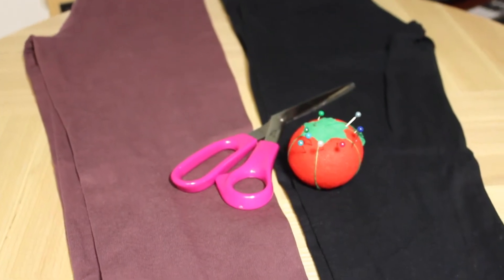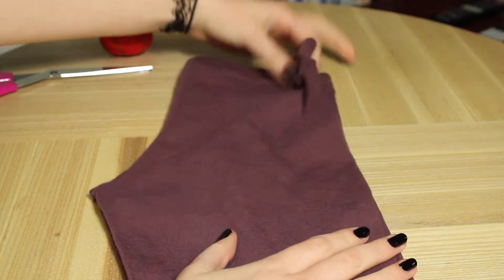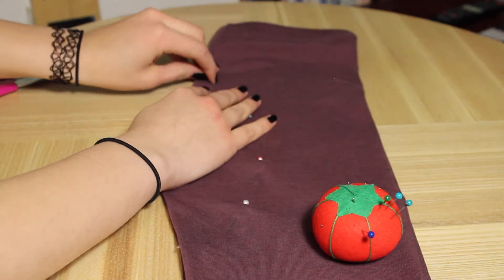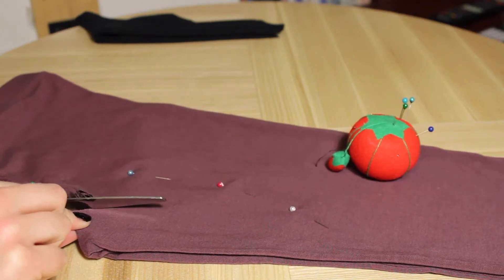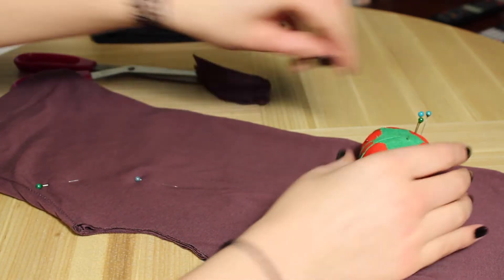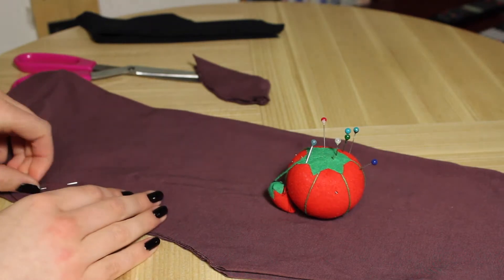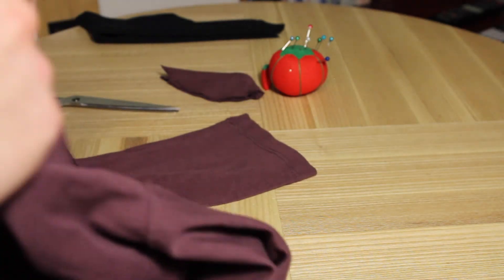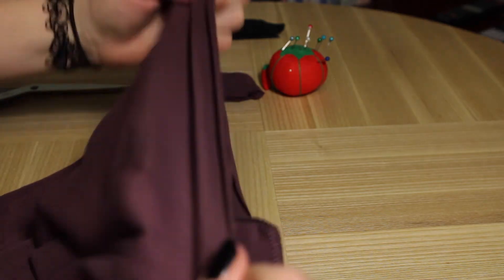DIY Crop top from LEGGINGS!! // Revamp-It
Hey everyone! This DIY is literally possible for everyone even those who aren't creative, its sooo easy! And you can use any colour or patterned leggings you want! I hope you enjoy :)

Materials:
-Leggings
-Scissors (preferably fabric scissors)
-Pins